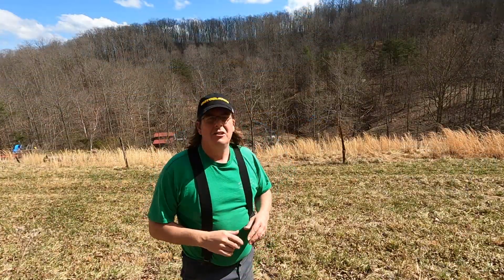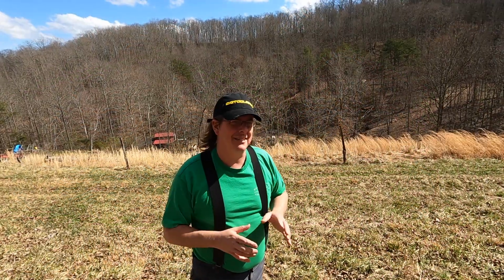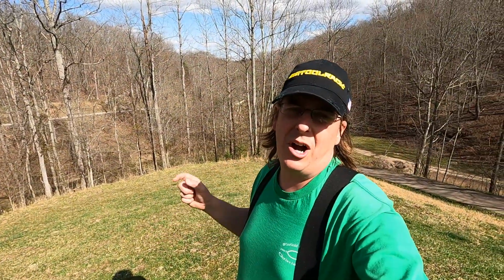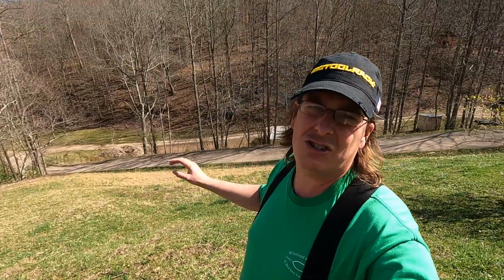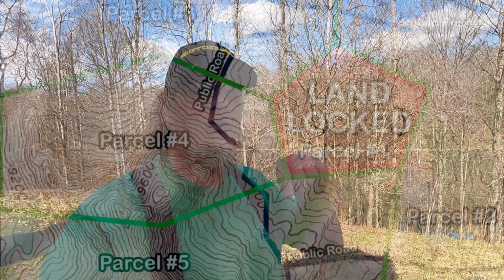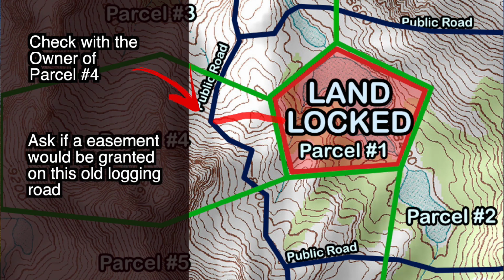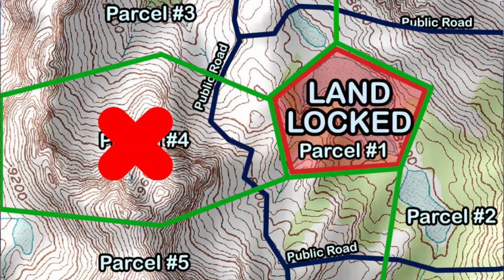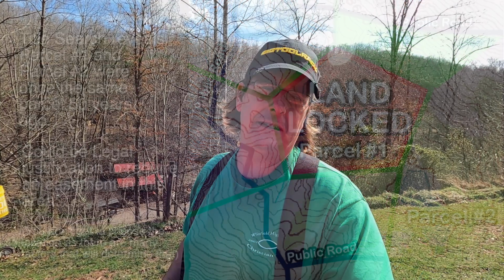Should You Consider Buying Landlocked Property?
In this video, I discuss whether land locked property is worth considering if you are looking for land for your homestead. What are the issues with land locked land and what are the legal means in which to "unlock" it?